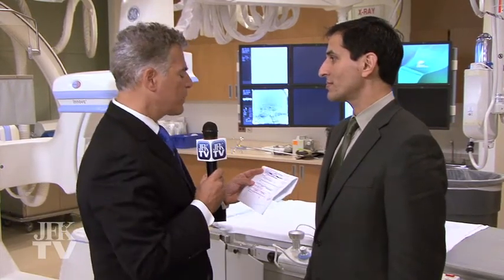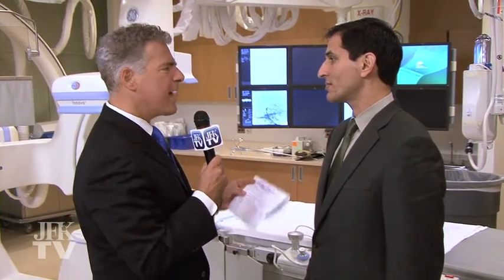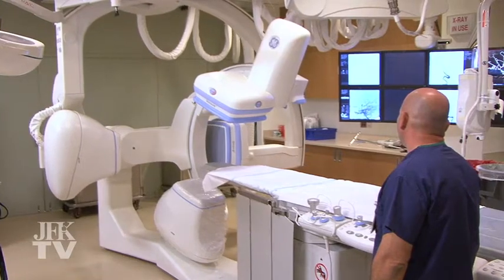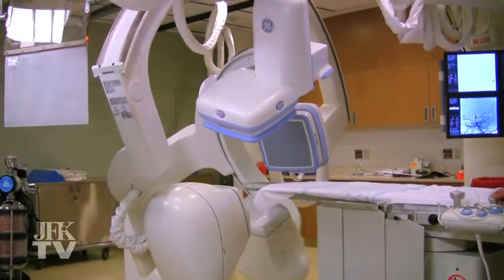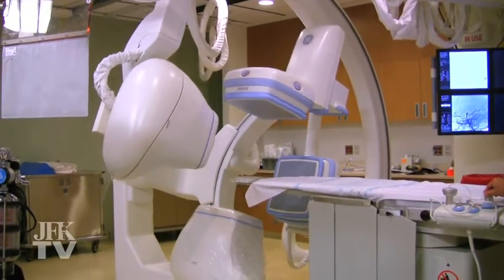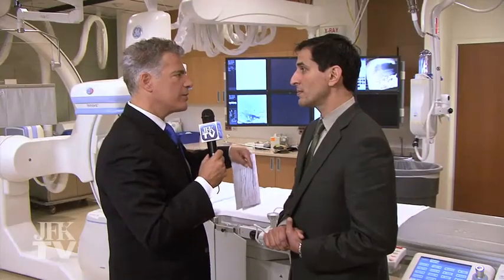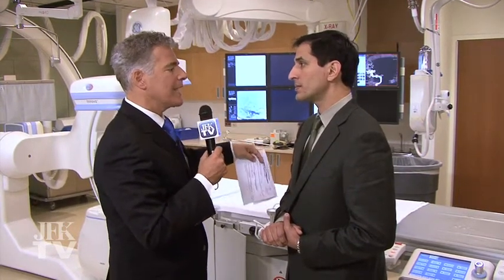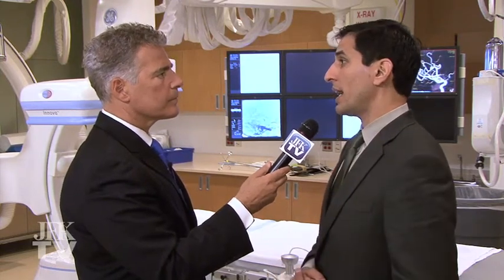JFKTV Interviews Dr. Jawad Kirmani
In this interview, Steve Adubato interviews Dr. Jawad Kirmani, Director of the Stroke and Cerebrovascular Program about the extensive interventional radiology and the stroke and neurosciences at JFK.